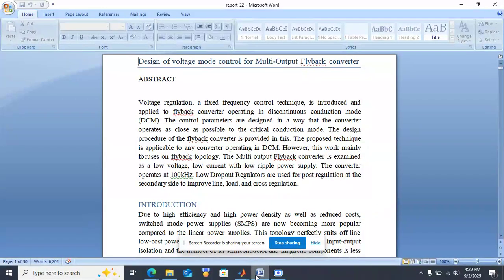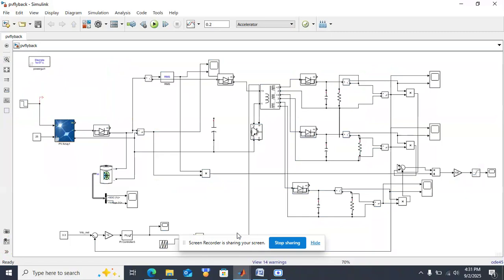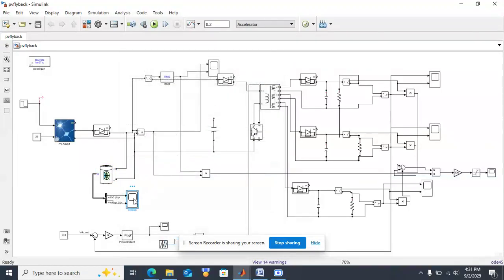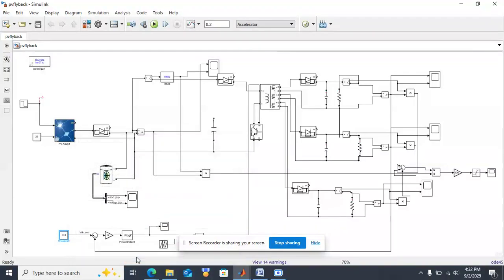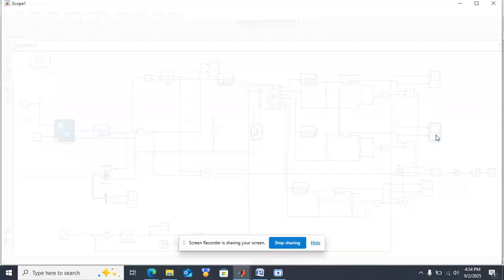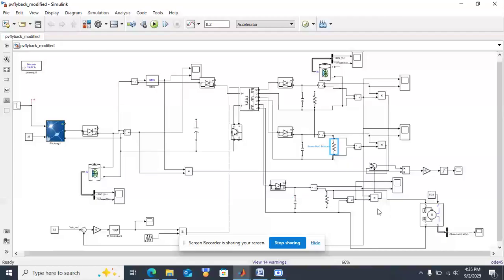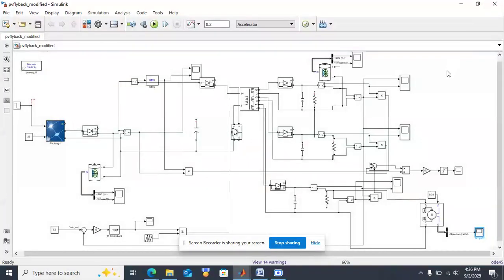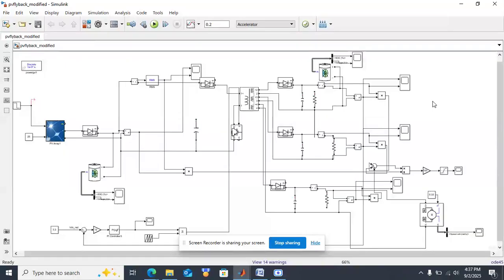Design of voltage mode control for Multi-Output Flyback converter